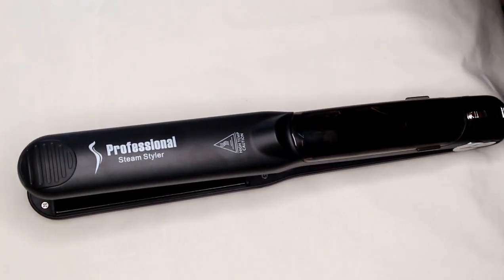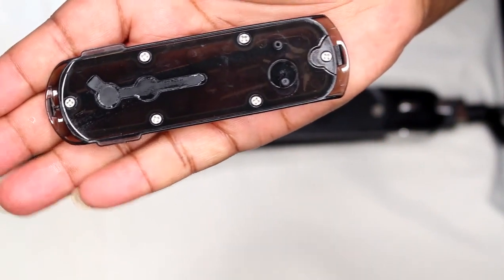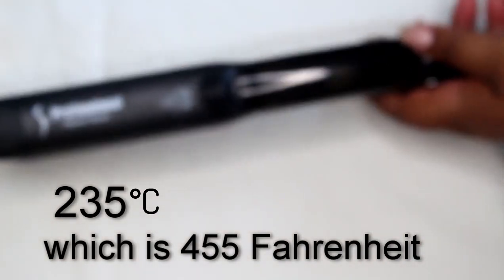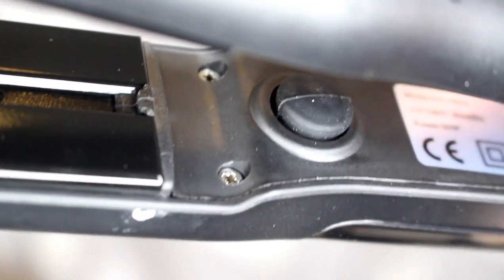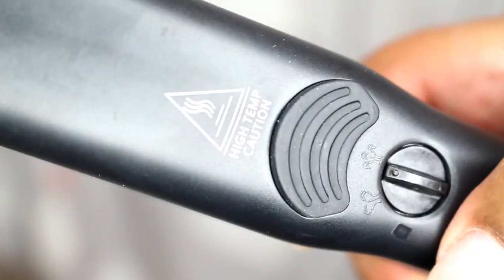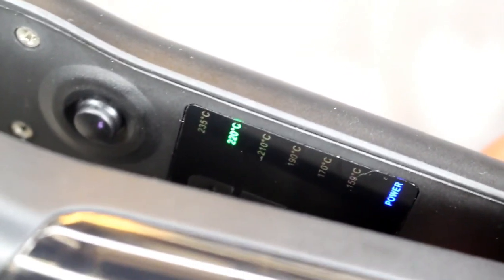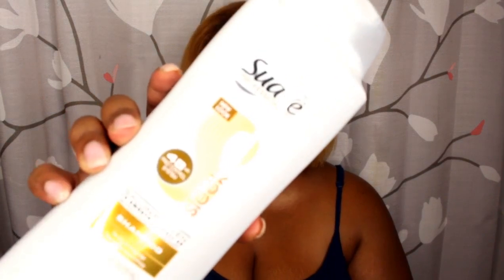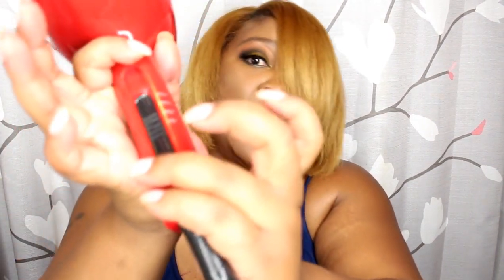Steam Flat Iron On Natural Hair 💋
Steam flat iron for african american hair, Professional argan oil steam hair straightener Salon finish at home with this professional-quality flat iron. Designed with 1-inch ceramic plates, the iron achieves high, consistent heat that reduces frizz and damage as it straightens your hair. Applying steam technology, with argan oil or water put into the tank on the flat iron, the hair can be protected well during hair straightening.

High-grade tourmaline ceramic plates for a snag-free glide and more even heating than traditional flat iron straighteners. The floating plate design ensures your hair stays in contact with the heat, resulting in faster styling and smooth, healthy hair. A salon-length swivel cord offers greater styling flexibility.

Straighten your hair with heat up to 450 degrees Fahrenheit. Simple two-button controls allow you to increase and decrease the heat to your desired level. Temperature lock mode prevents overheating and keeps the setting secure as you style.
For very fine, fragile, damaged hair, use 300-340 degrees F. For normal, easy to straighten hair, use 360-400 degrees F. And for thick, difficult to straighten hair, use 420-450 degrees F.

As always i appreciate all of you and thanks you so much for taking the time to watch me today.

Blow Dryer

Shampoo & Conditioner

Edge Booster